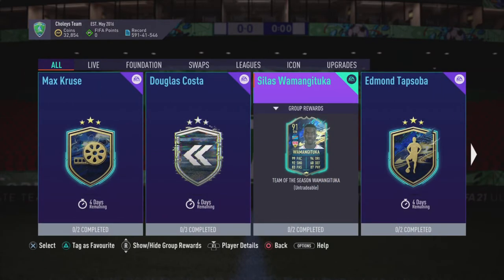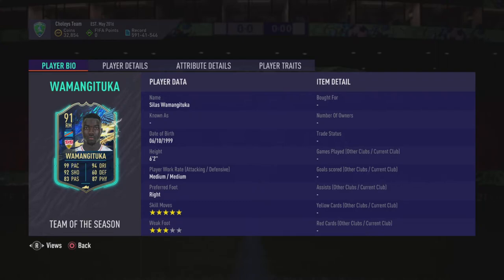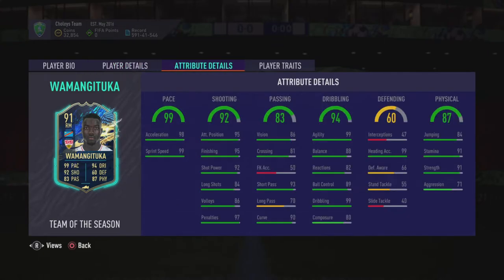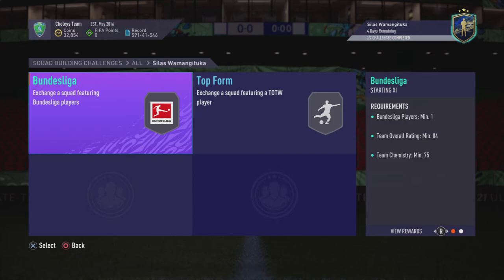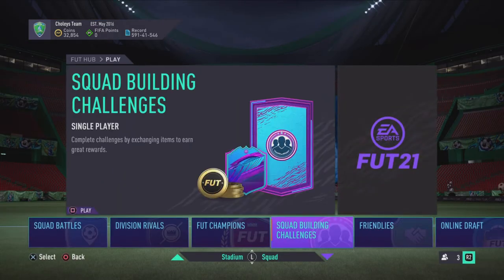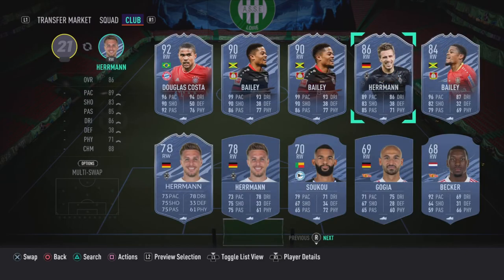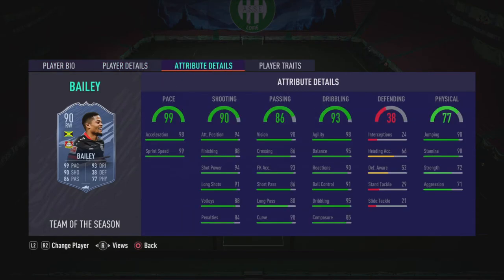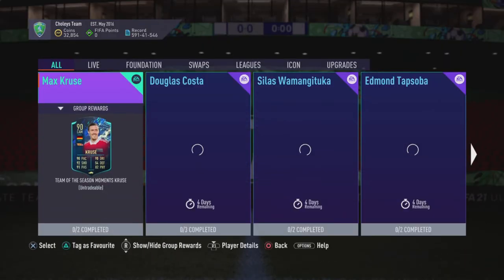WAMANNNNN NEW 91 TEAM OF THE SEASON WAMANGITUKA REVIEW - FIFA 21